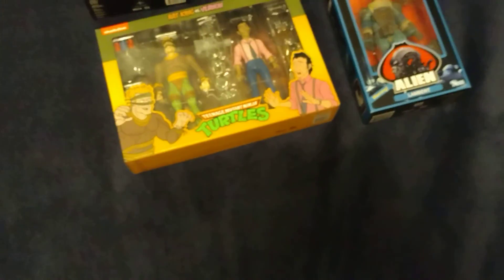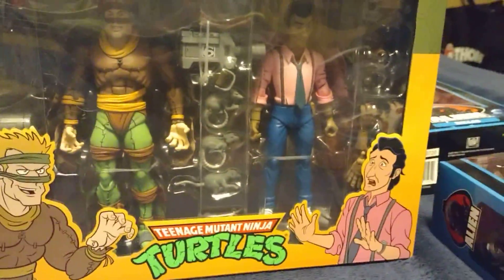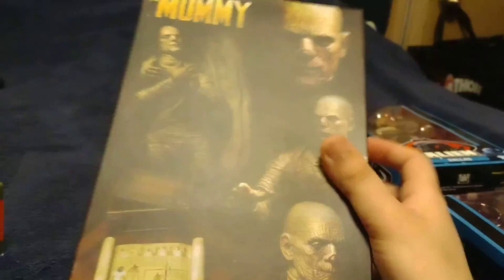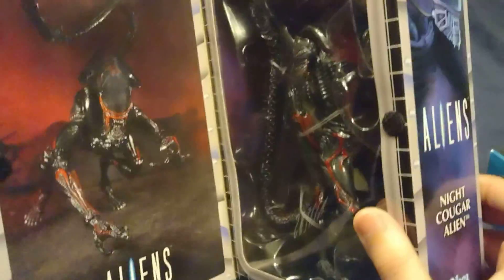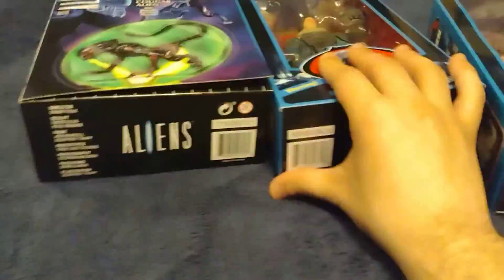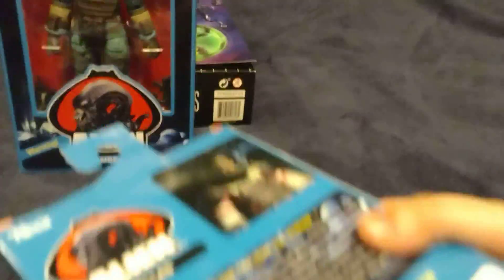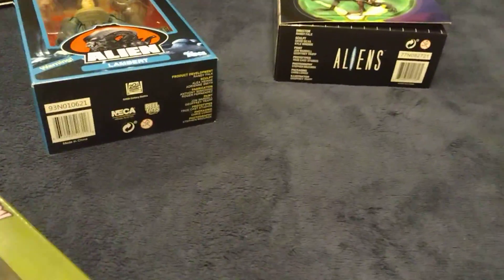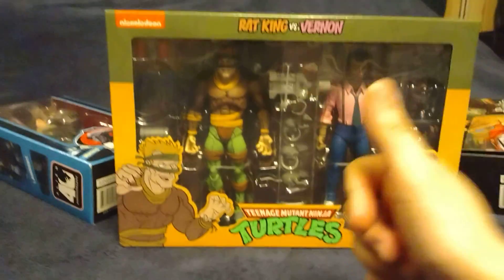Haulathon Results: TMNT Rat King vs. Vernon, The Mummy, and Aliens!!